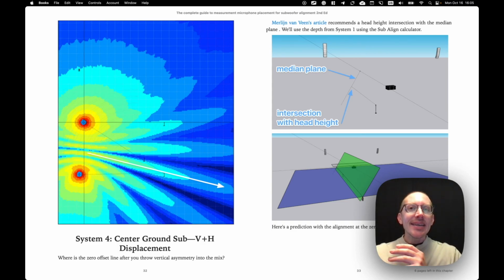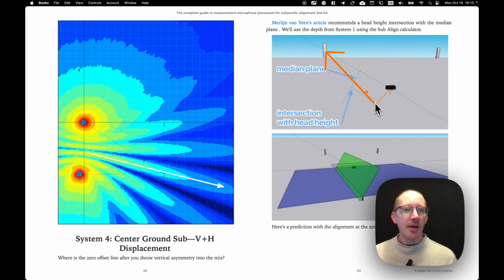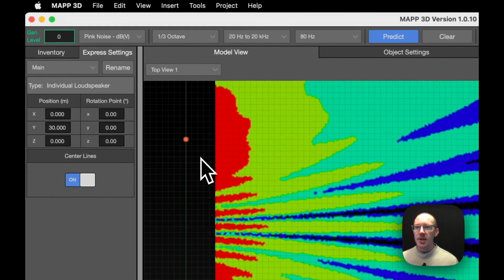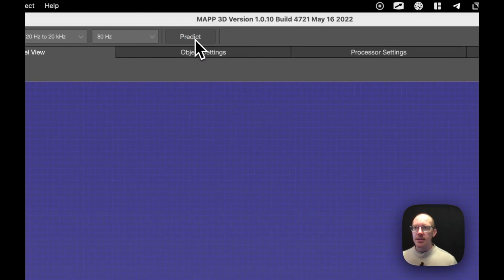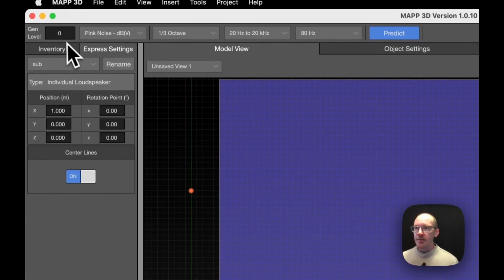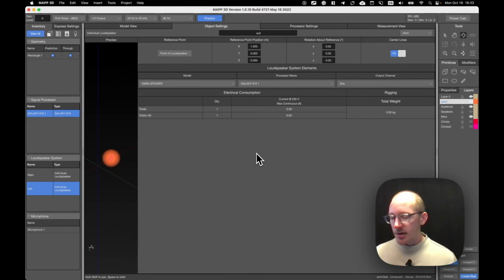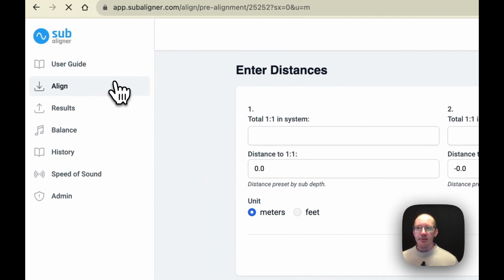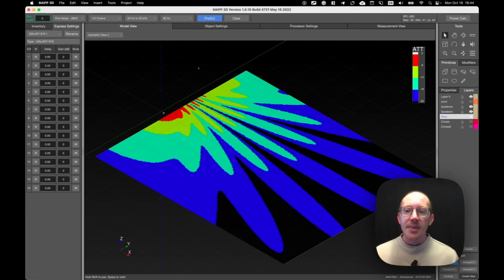Subwoofer alignment without the distance measurements?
I have a helpful little shortcut for you. In sound systems with a center sub array, you don't need to take distance measurements anymore to complete the relative absolute method. All you need are the pre-alignment delay values. You will need to apply an offset, though, if your sub array is not coplanar with your mains.

I have applied this shortcut to SubAligner. If you choose Center on the Alignment Position page and fill out the sub depth, then the distances for the alignment will be filled out for you.